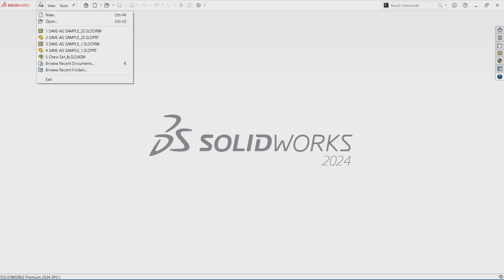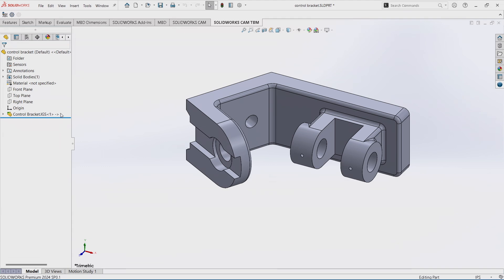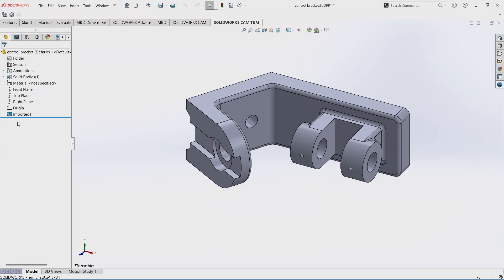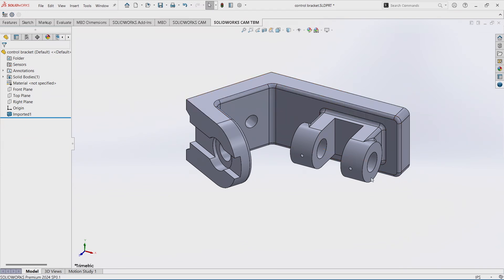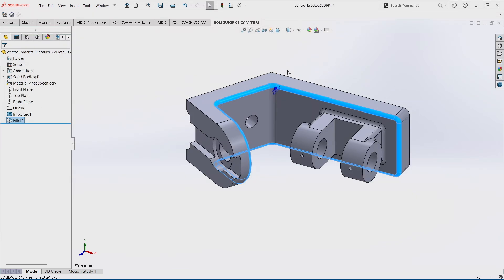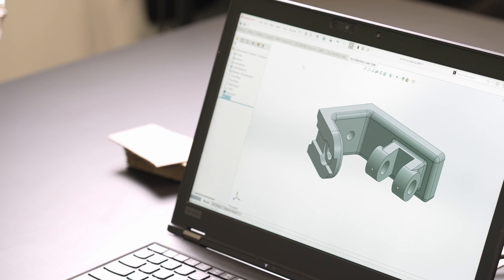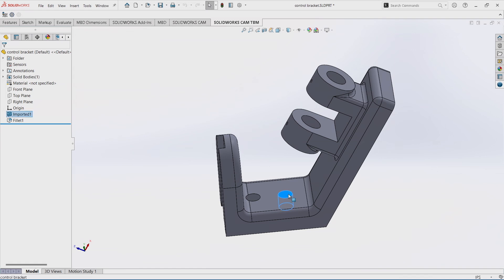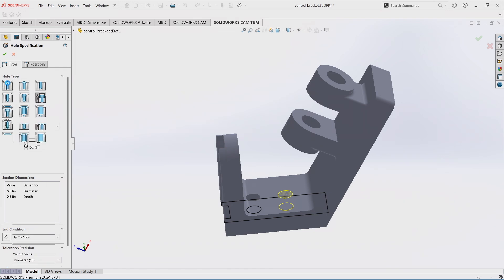Edit Imported Models in SOLIDWORKS - SOLIDWORKS User Tips and Tricks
Learn how to edit imported models to convert selected geometry into SOLIDWORKS features. SOLIDWORKS Champion of the Year 2023 and SWUGN leader Eric Beatty explains one of the tips he finds most helpful: how to use the "Edit Features" capability.